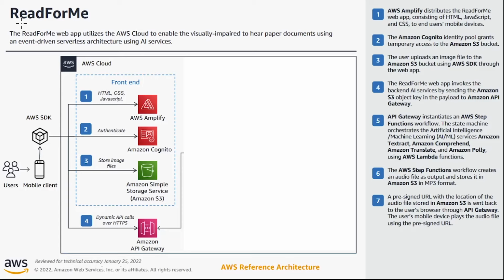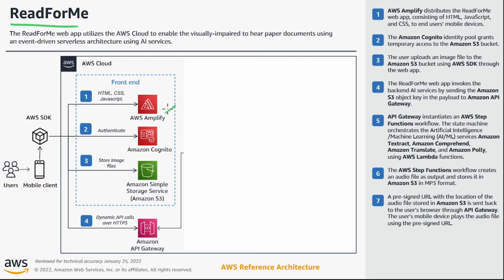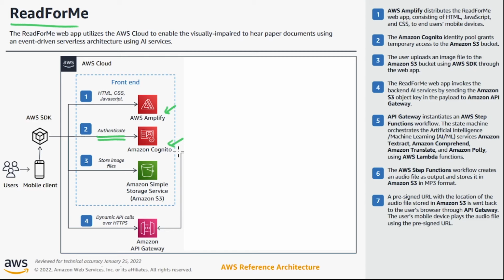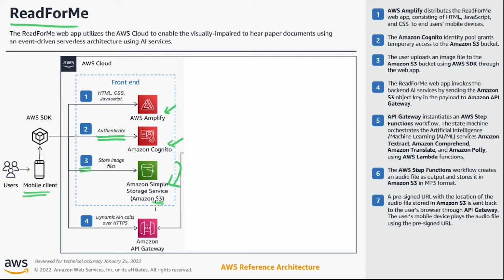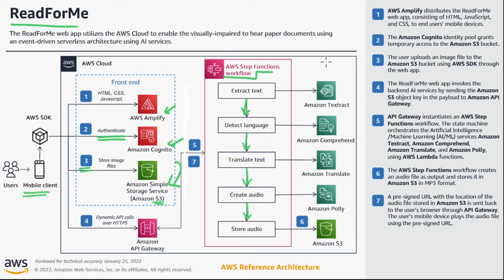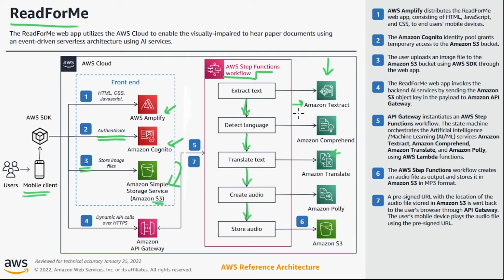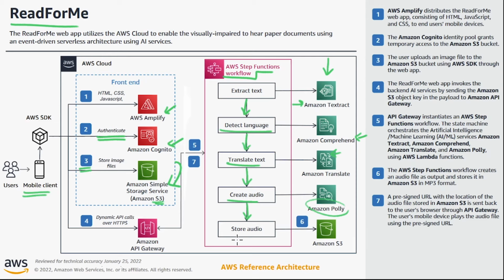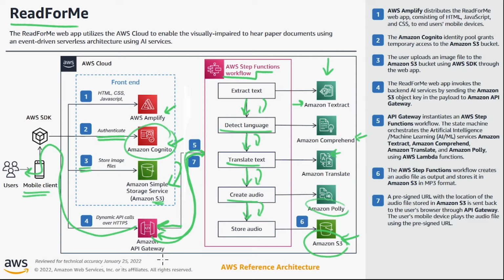Real Life AWS Architecture Examples - Text To Speech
One of the best ways to learn AWS is by analyzing existing projects that are built on the cloud . In this video, I walk you through an architecture for a text to speech application meant to help folks with visual impairments. We walk through how the developers allow users to select images of text documents, and leverage AWS to generate an audio file containing the reading of that text.

Working Effectively with Legacy Code